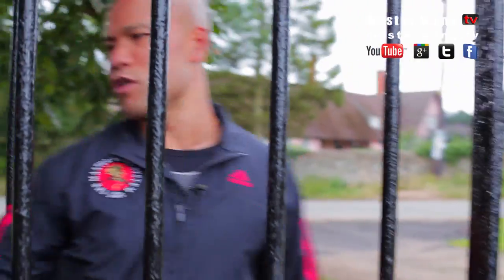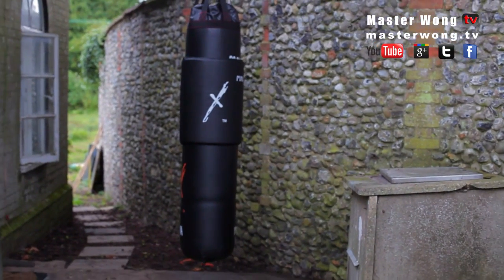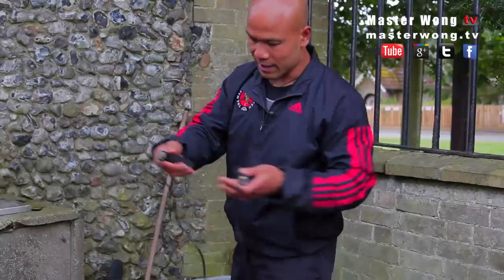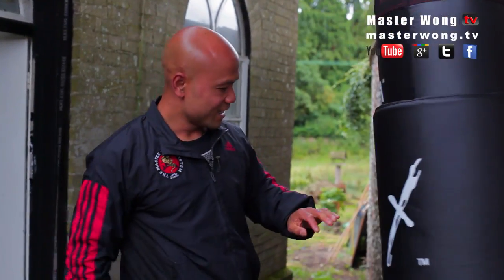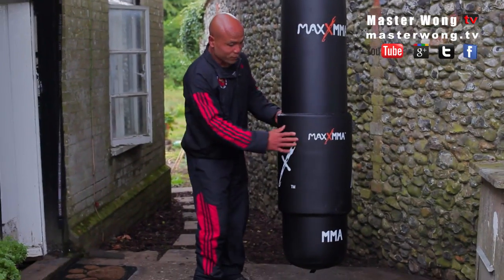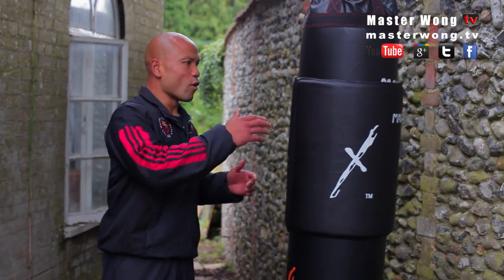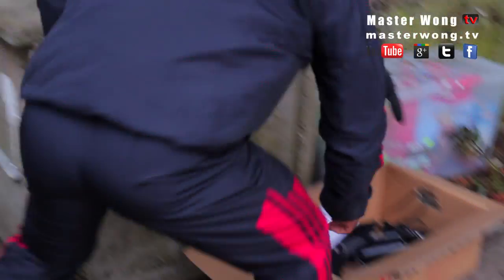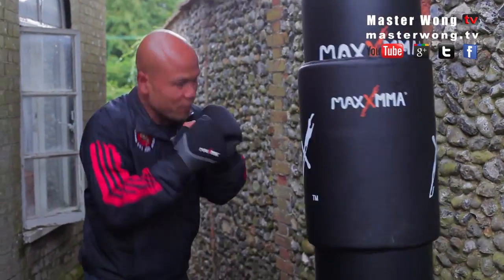MaxxMMA Water/Air Heavy bag Kit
Master Wong try out a new punch bag filled with water and air. This product is cleverly designed and is much better then the normal punch bag. What to know why? Watch the video.